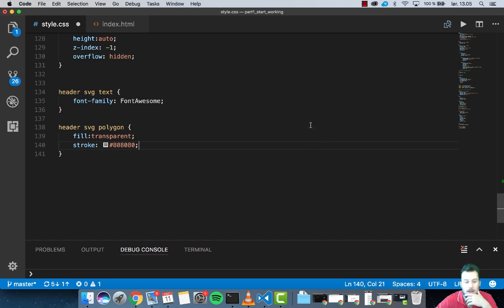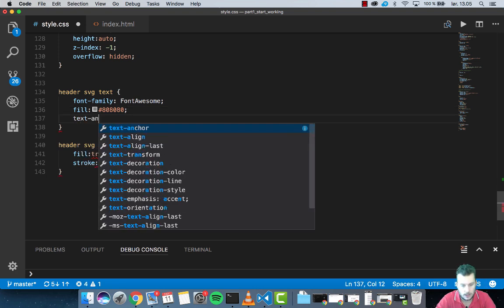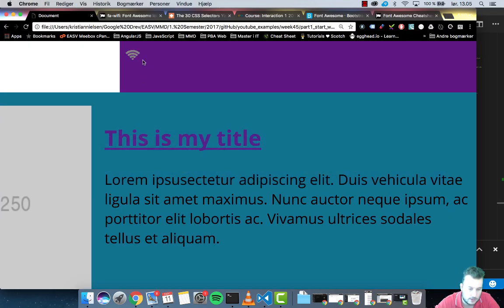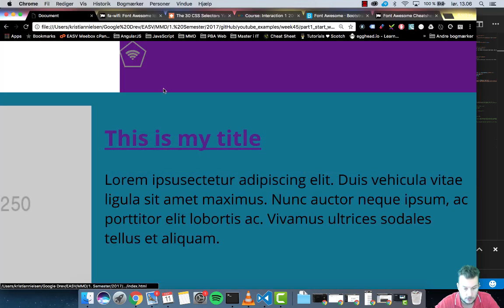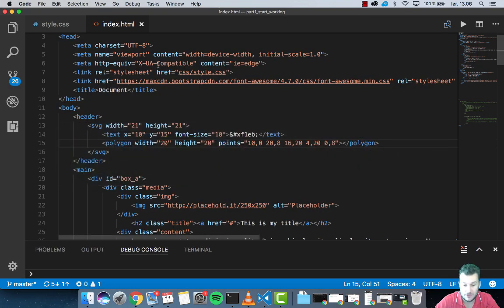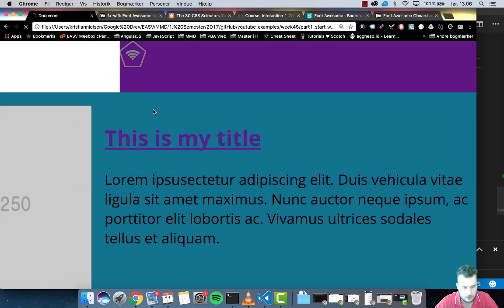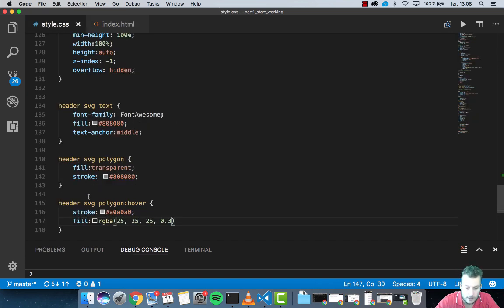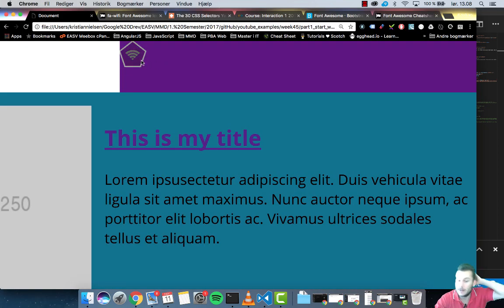Creating a website | S02E28 | SVG and FontAwesome part3